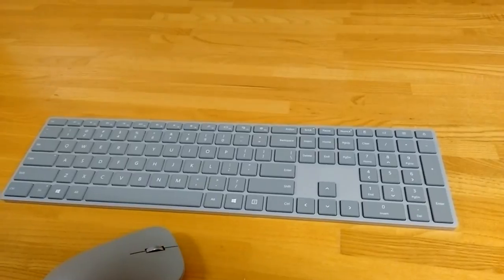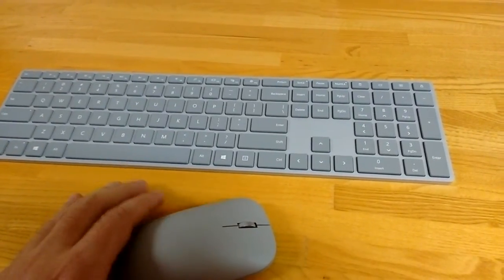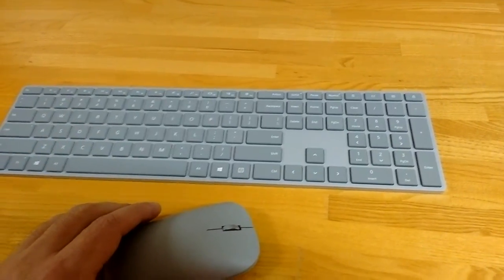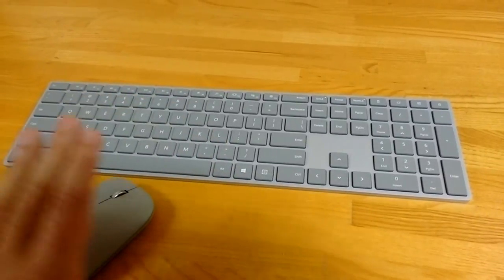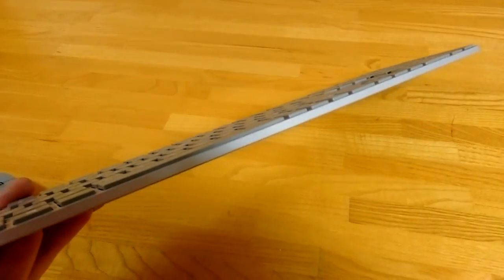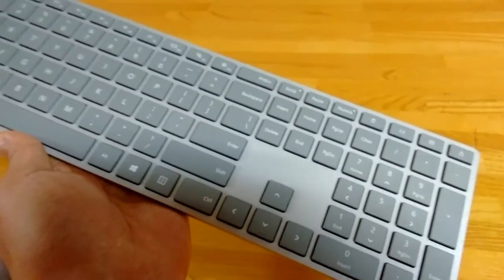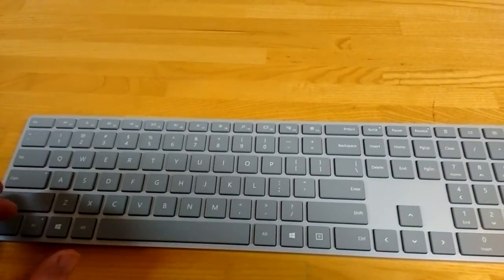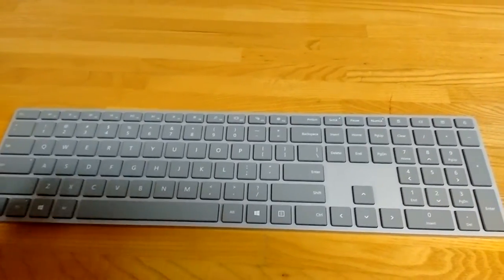Microsoft Surface Keyboard and Mouse Blogger Review